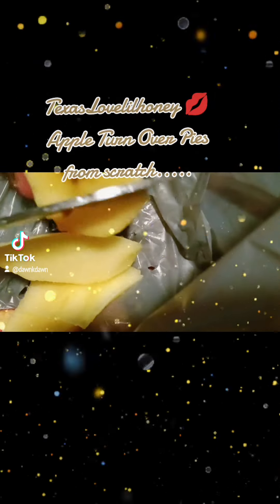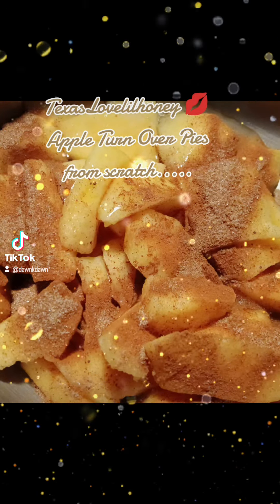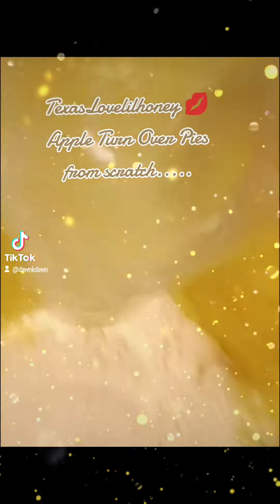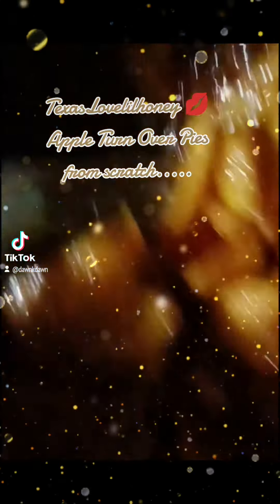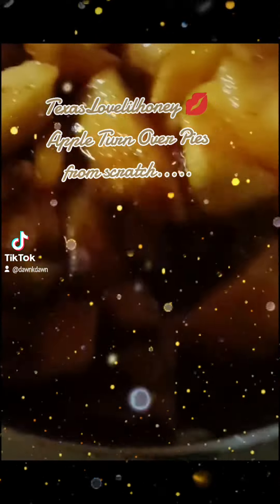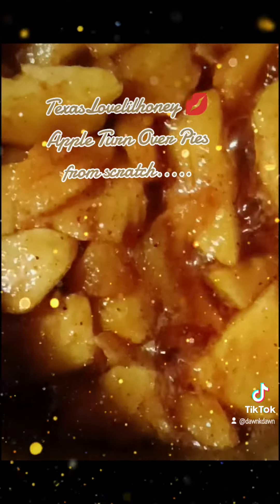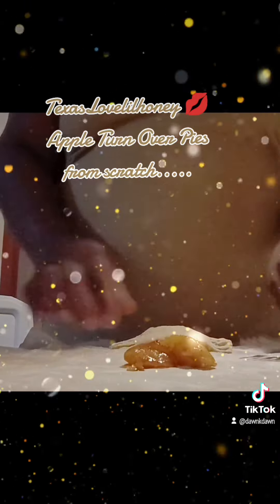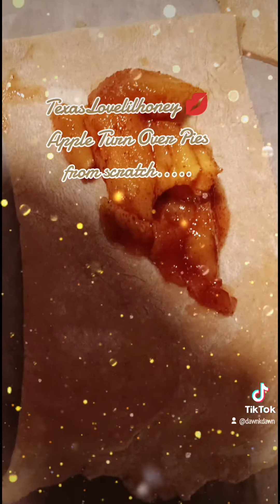this is my voice y'all homemade apple turn over pies from scratch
home made apple pies